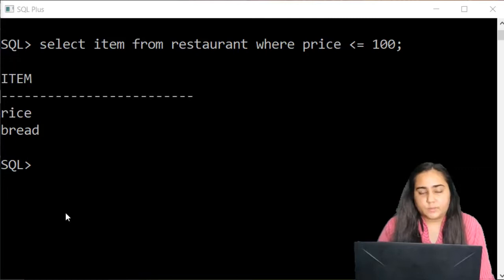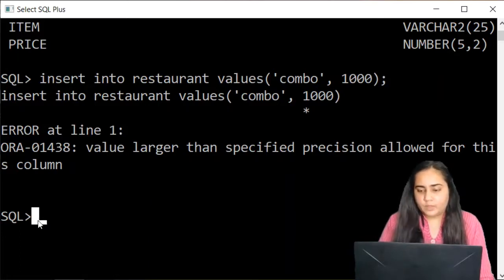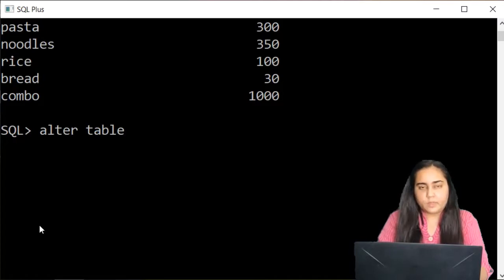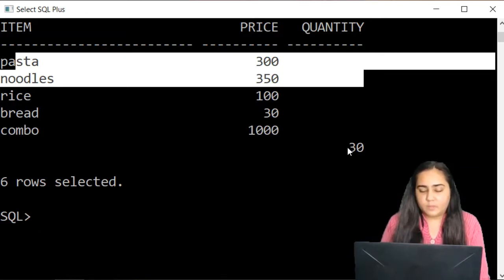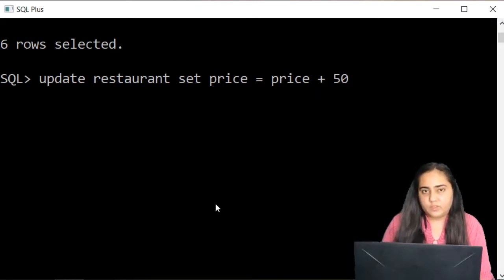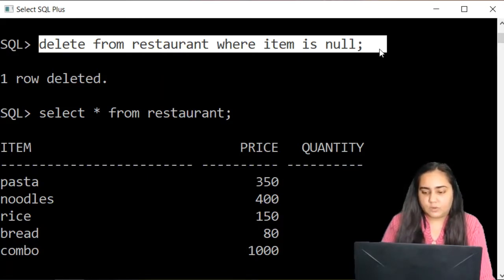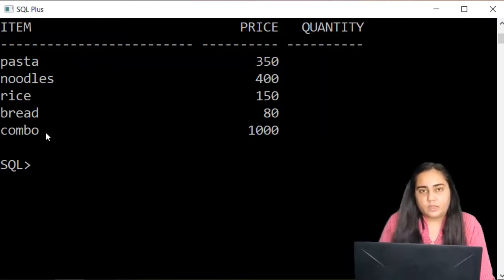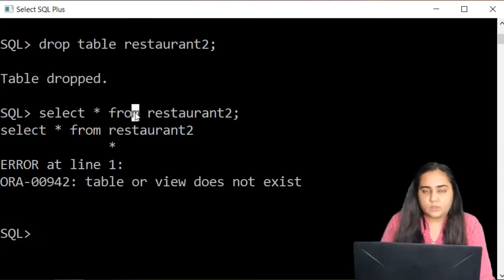SQL -DDL and DML Part 2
Review Questions:
1. What is the syntax of UPDATE query?
2. What is the syntax of DELETE query?
3. Which are different ways to insert into a table?
4. Which of the following is used to change the datatype of a column?
    a. alter table ... modify
    b. alter table ... drop
    c. alter table ... change
    d. None of these
5. Explain ALTER TABLE ... MODIFY query.
6. Is it a good idea to change the schema of a table very often?
7. What is the difference between drop table and truncate table queries?